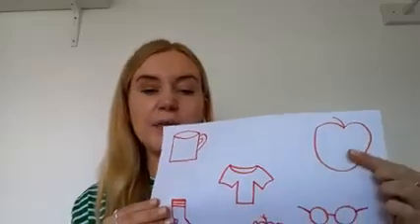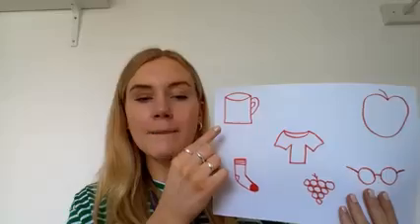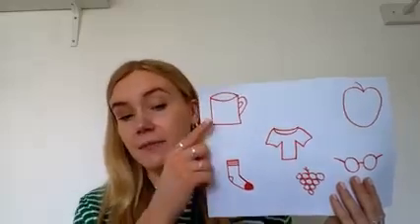School talk - Auditory memory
Top tip: Use simple language!
Activity: picking key words from stories / making a shopping list 🗒
Age range: this video is aimed at children in nursery and reception.